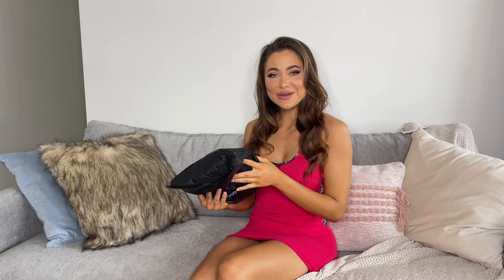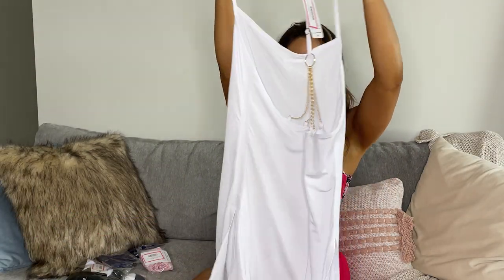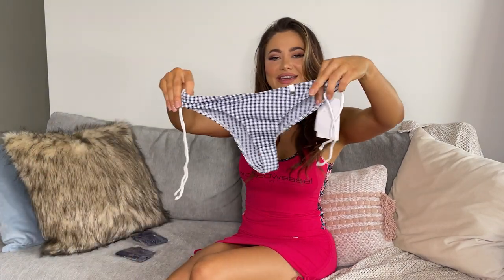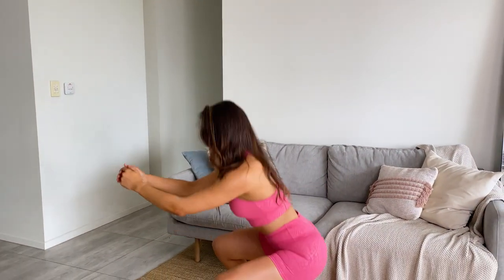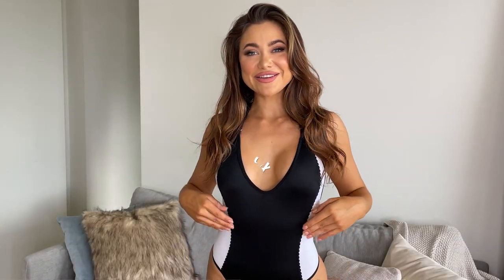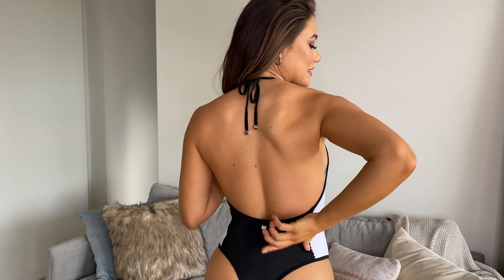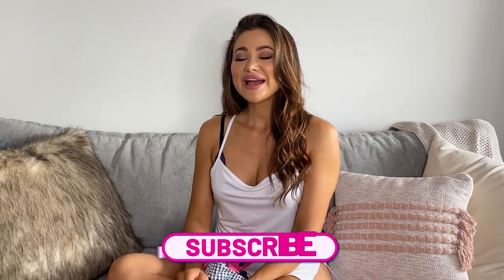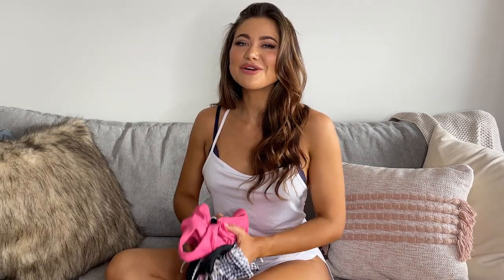Ultimate Wicked Weasel Unboxing & Try-on Haul Video With Ariana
Ready for another sexy unboxing and try on haul video? Hit play and watch Ariana in this newest Wicked Weasel video for you! Then, head over here to shop all the gorgeous styles

You know it’s going to be a fabulous day when your Wicked Weasel package shows up in the mail! It means you have sexy new styles to wear to the beach, for hot nights out, or for sexy moments at home.

And today, you’ll get to hang out with Ariana as she unboxes and tries all the amazing items that arrived on her doorstep! What are you waiting for? Watch this sexy unboxing and try on haul video now. ;)

First up, Ariana unwraps the stunning Venom Sports Bra and matching Venom Shorts from the Wicked Bod range! She loves this gorgeous activewear set, especially the flattering cut and amazing fabric.

You’ll be sure to achieve a killer workout and turn heads in this sexy activewear set!

Ariana looks stunning in the Un-Chained Mini Dress in white. This slinky and sexy dress is made from luxuriously soft stretchy fabric with a lustrous finish.

This is THE ultimate dress to wear when you want to look and feel stunning.

Love the black and white one-piece bikini Ariana wears in this sexy unboxing and try on haul video? It’s the gorgeous Tuxedo One-Piece Bikini! She’s obsessed with this flattering fit, luxurious fabric and high-quality details. So go ahead and flaunt your stuff in this sassy bikini! Find yours here:

Next up, Ariana tries on the Sailor Stripe Bikini. The Sailor Stripe is Wicked Weasel’s number one best-seller and most popular bikini collection, and it’s easy to see why. This soft, stretchy, and gorgeous bikini is bold, sexy and very naughy-cal!

Ariana also wears the Coastal Gingham in two sexy colors in this sexy unboxing and try on haul video! She loves the rope details and flirty cut of this hot bikini.

This timeless bikini is the perfect combination of sexy and iconic. Get ready to celebrate summer - you’ll love every minute of it when you wear this gorgeous bikini!

Last (and certainly not least!) Ariana tries on the gorgeous Devotion Lace Bralette and Panties set! She can’t get enough of this beautiful lingerie. Her favorite part? The flirty silver heart detail in the front and back.

This luxurious lingerie will give you a sexy boost and make you feel absolutely stunning whenever you wear it! Treat yourself or a special someone today here:

Love the cute dress Ariana wears as she unboxes her Wicked Weasel goodies? It’s the flirty Soft Lycra Dress! Wear this stylish and comfy dress at the beach, for light exercise or even when you’re just out and about!

Make sure to follow Ariana on Instagram: @arianamerinda